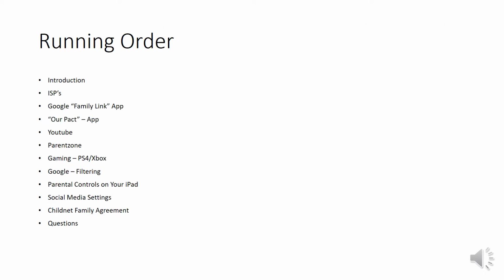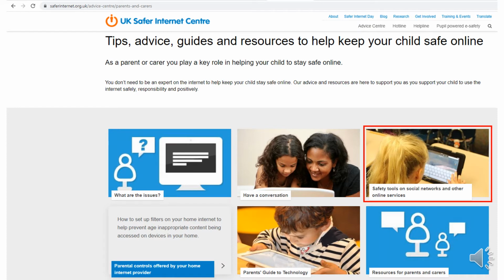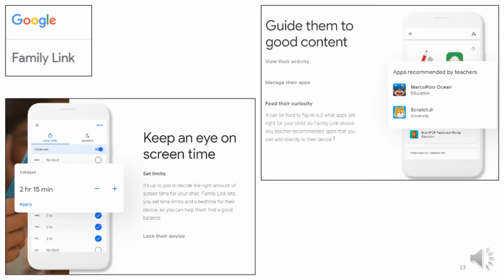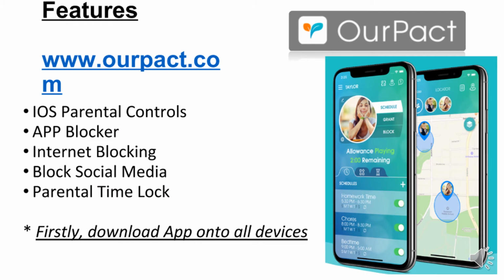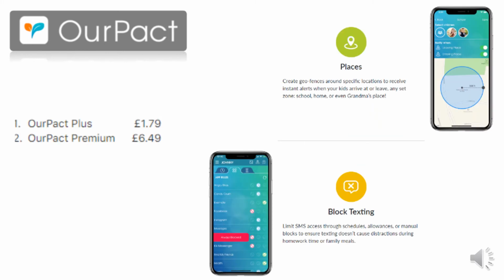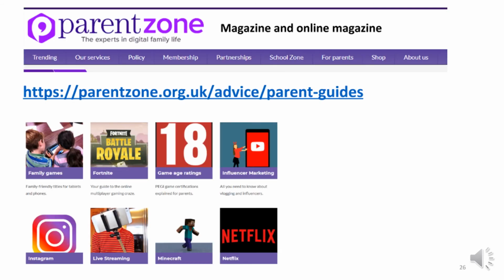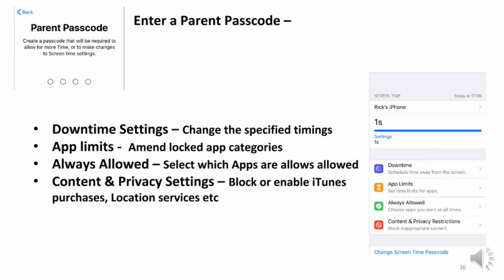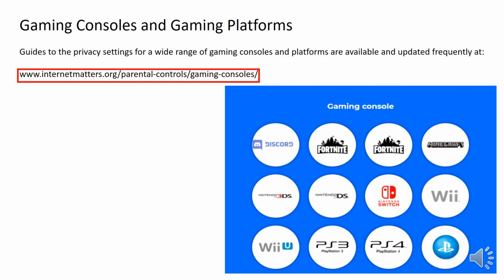Online Safety Evening